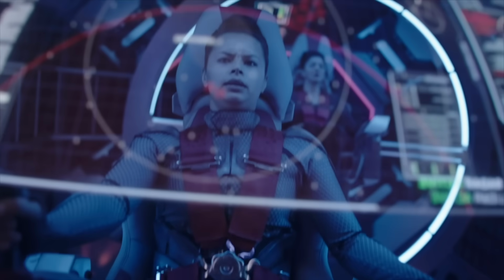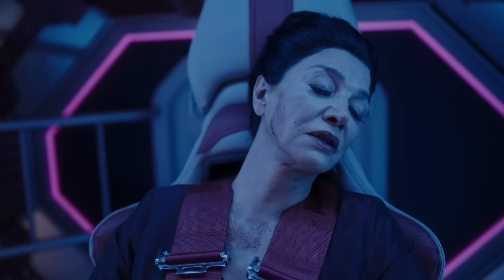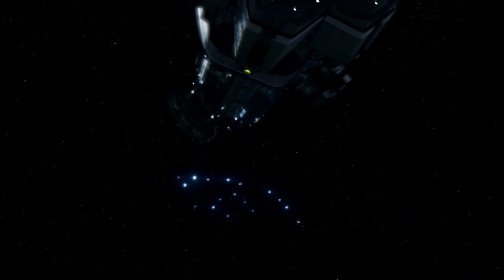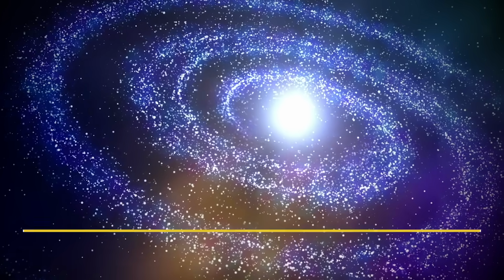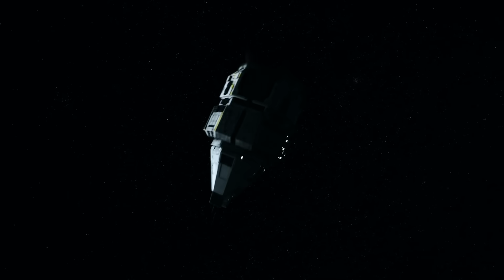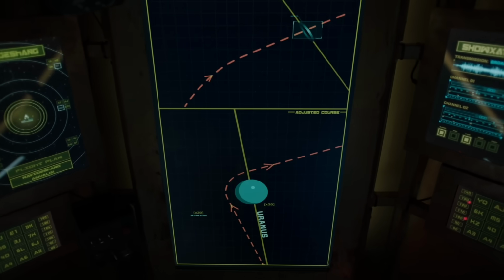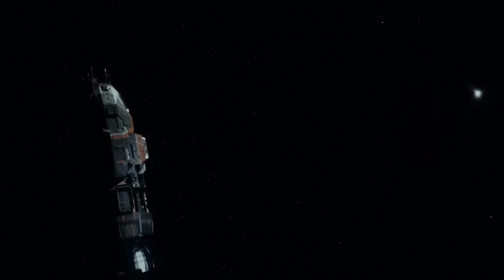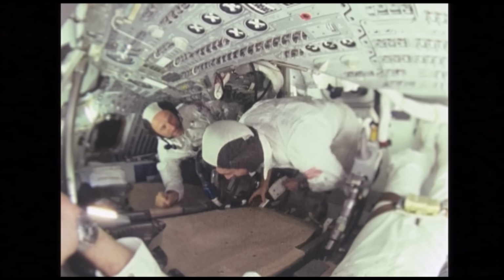Why The Expanse Has the Most Realistic Space Combat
When it come to space combat no one does it better and more realistically than The Expanse.